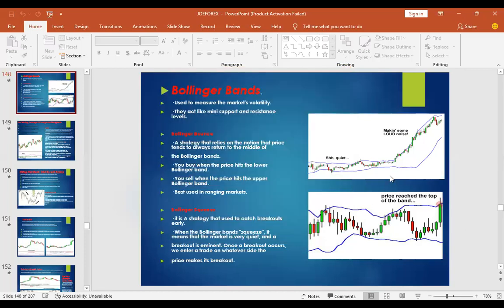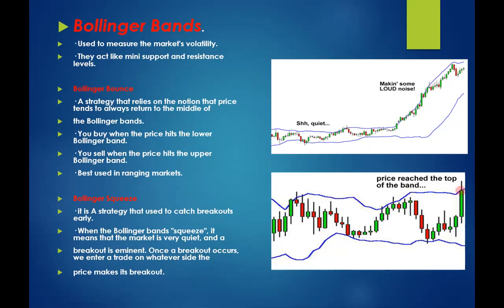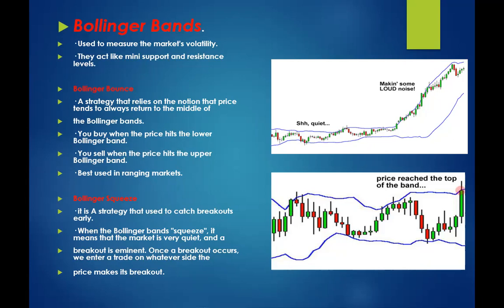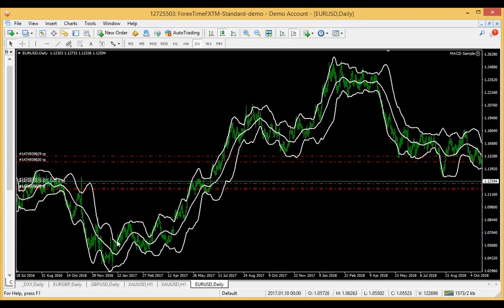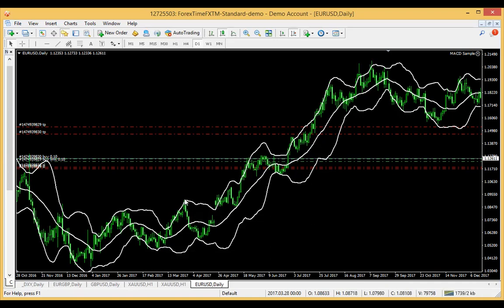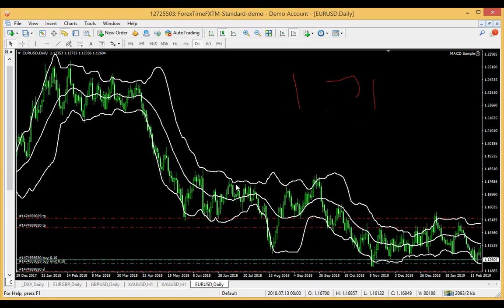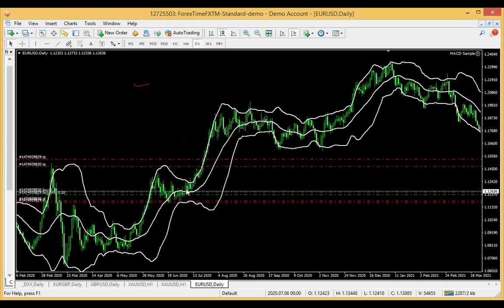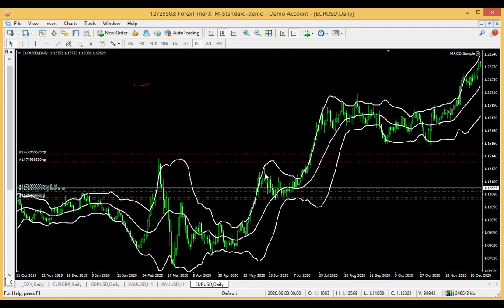BOLLINGER BAND INDICATOR AND STRATAGY.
HOW TO TRADE WITH  BOLLINGER BAND INDICATOR LIKE A  PRO.

AT THE END OF THIS VIDEO, YOU WILL KNOW HOW TO USE BOLLINGER BAND INDICATOR LIKE A PRO IN FOREX TRADING.